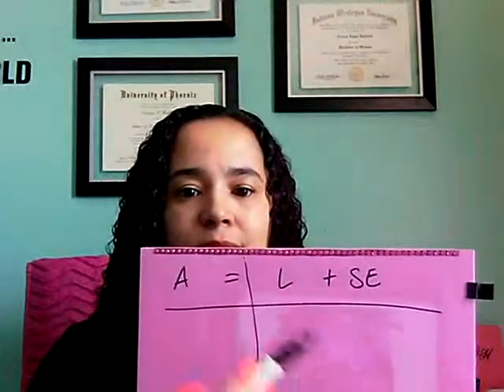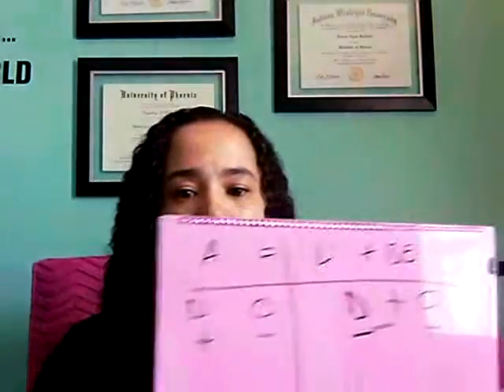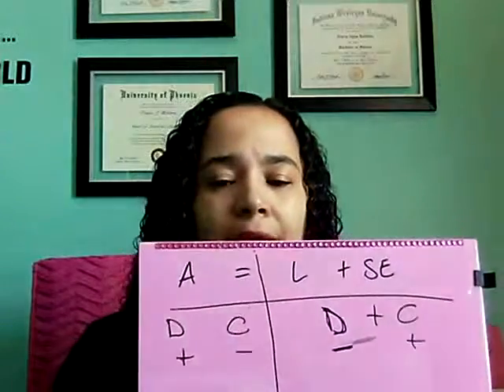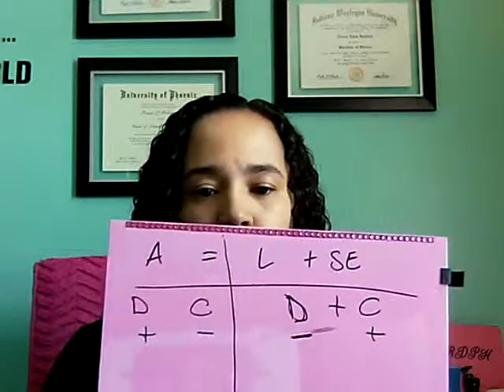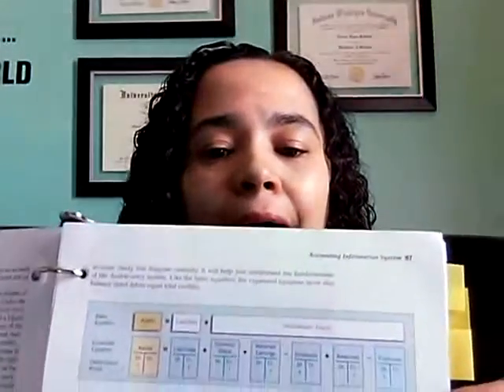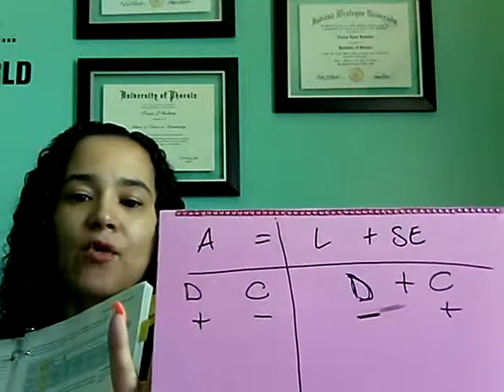Week 3 ACC3400 Overview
Overview of Week 3 Intermediate Accounting I, Harrison College